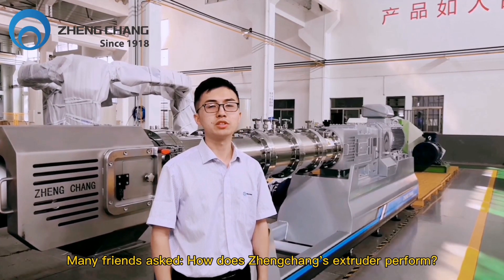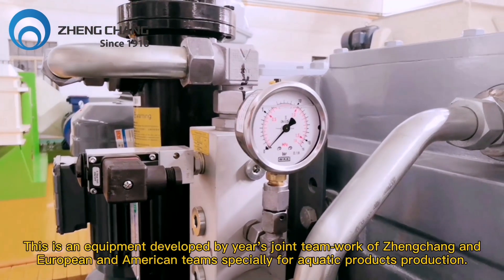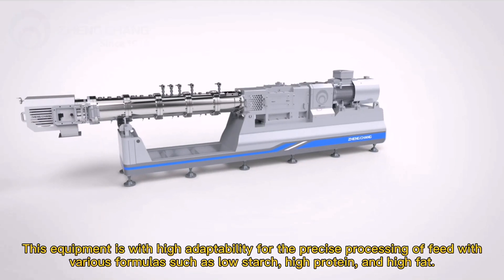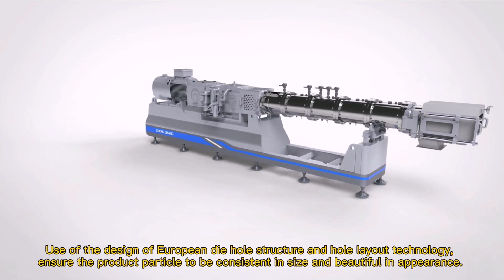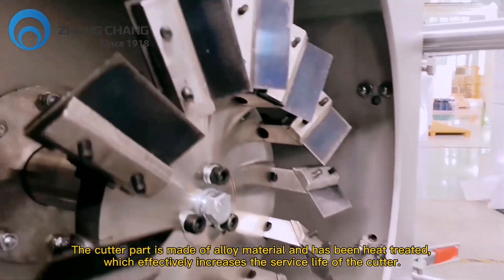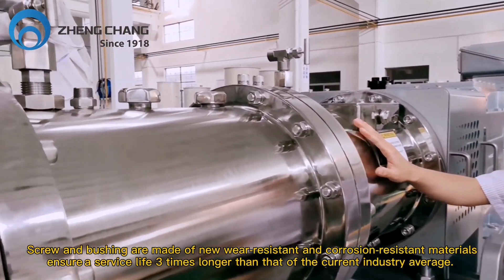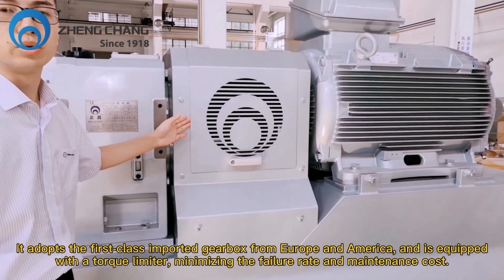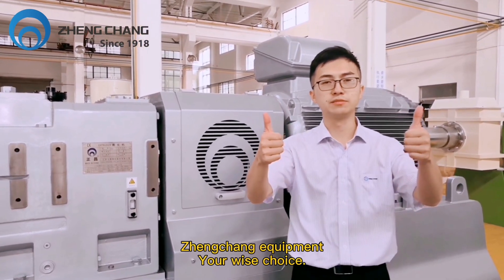ZhengChang NEW Twin screw extruder（SPHS 125×2）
Capacity range
Die hole size for Floating feeds（2-5.5t/h）
Die hole size for Floating feeds （5-6.5t/h）
Die hole size for Sinking feeds    （3-4t/h）